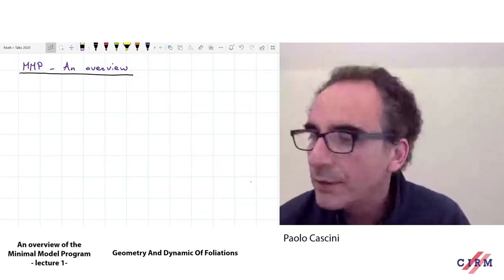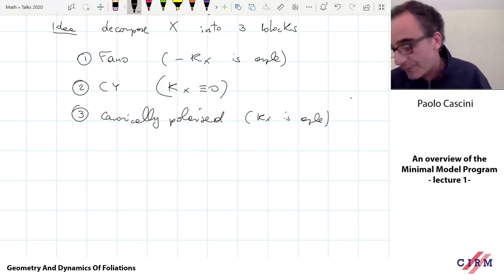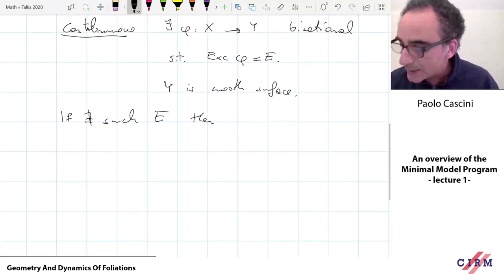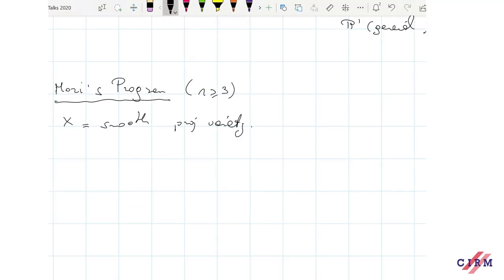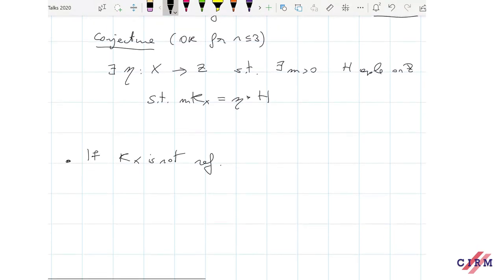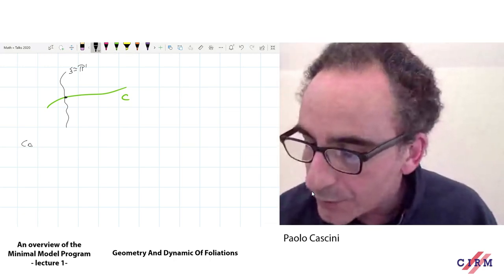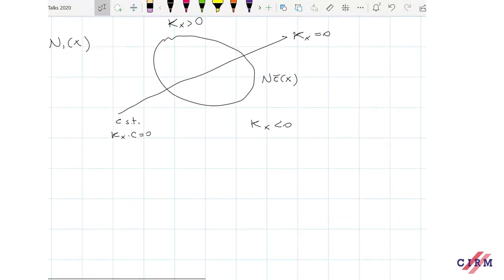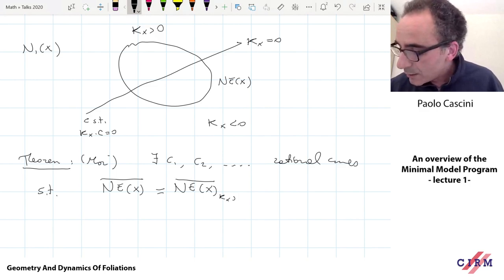Paolo Cascini: An overview of the Minimal Model Program - lecture 1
Recorded during the research school "Geometry and Dynamics of Foliations " the May 05, 2020 by the Centre International de Rencontres Mathématiques (Marseille, France)
Find this video and other talks given by worldwide mathematicians on CIRM's Audiovisual Mathematics Library

And discover all its functionalities: - Chapter markers and keywords to watch the parts of your choice in the video - Videos enriched with abstracts, bibliographies, Mathematics Subject Classification - Multi-criteria search by author, title, tags, mathematical area